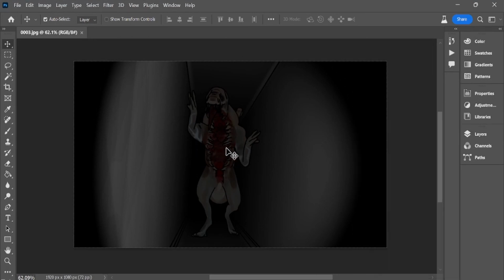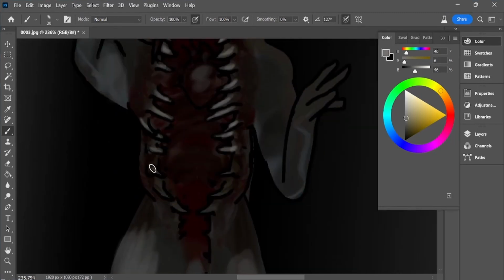How I Cheat at Art